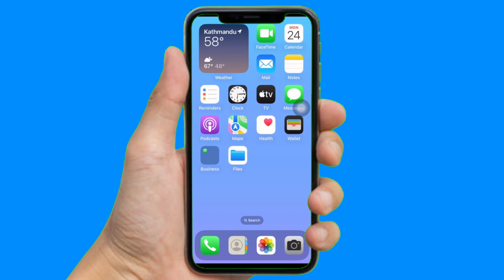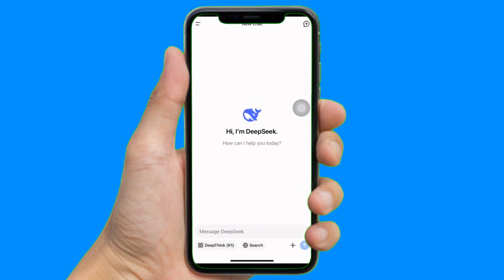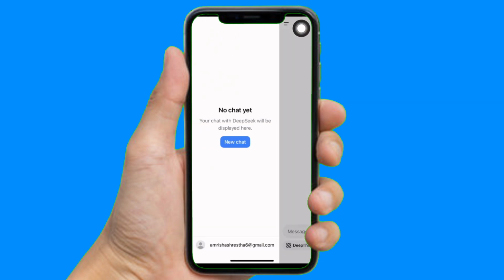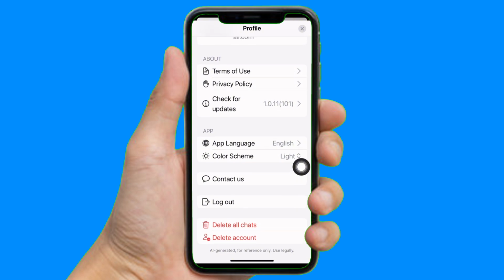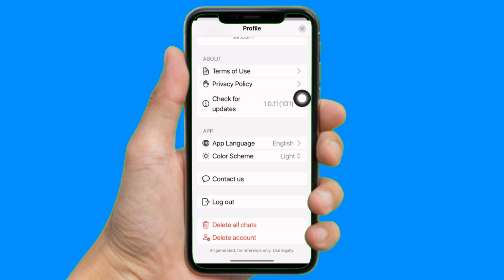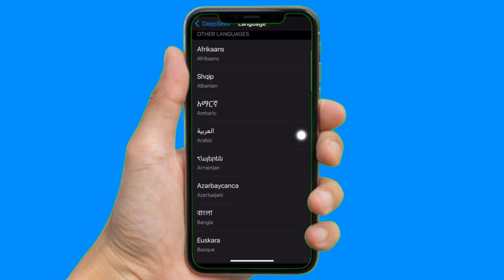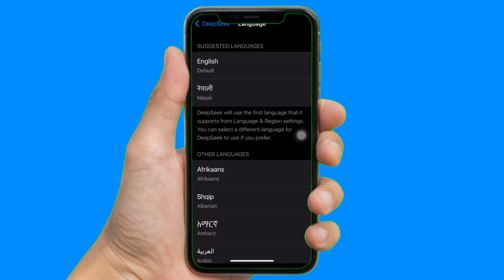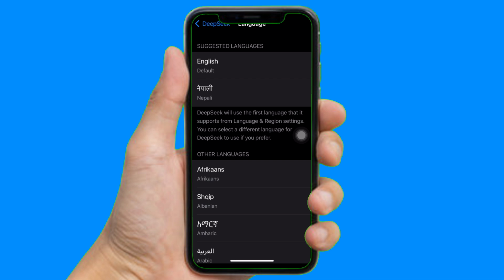How to Change Language in Deepseek AI 2025?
In this video, we will guide you through the easy process of changing the language in Deepseek AI. Whether you’re new to the platform or just looking to customize your settings, this tutorial will help you switch to your preferred language in no time. Deepseek AI is a powerful tool with multiple language support, and changing the language settings is simple and quick. Follow our step-by-step instructions to get started and optimize your user experience.